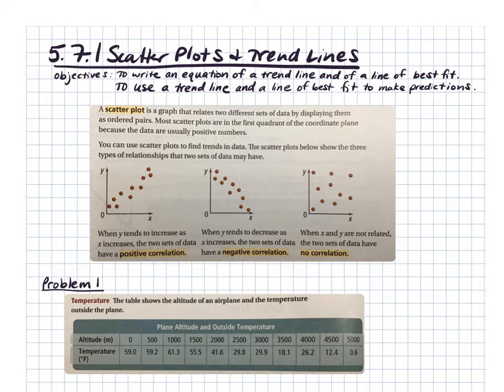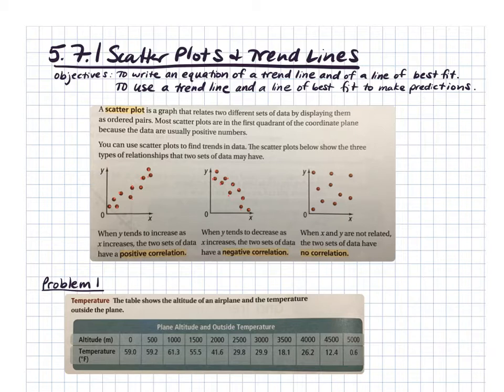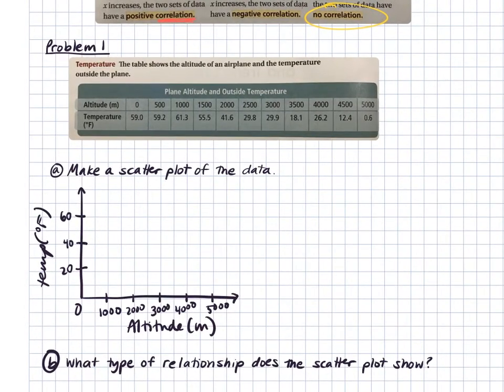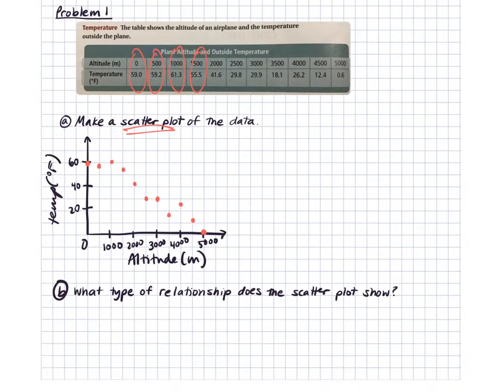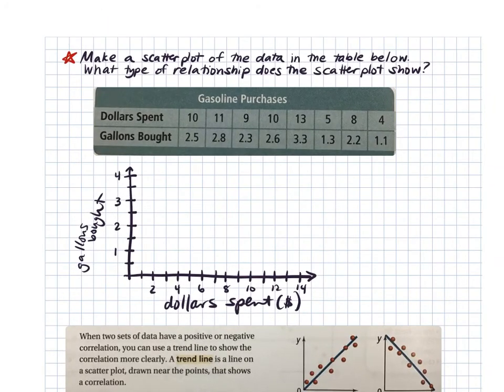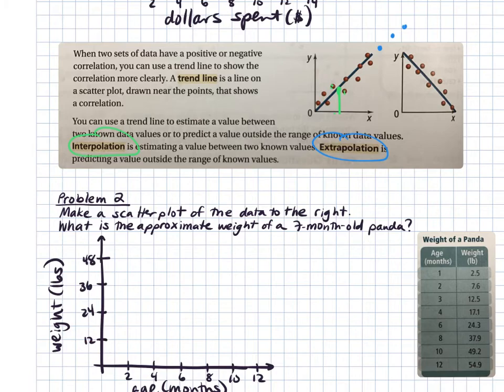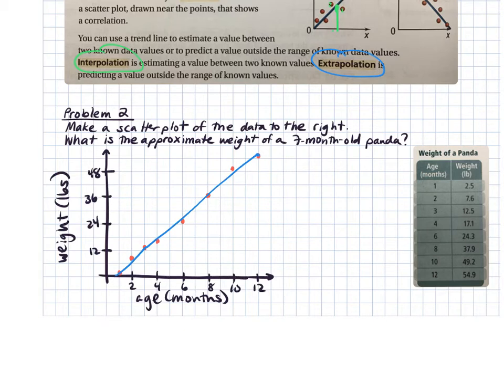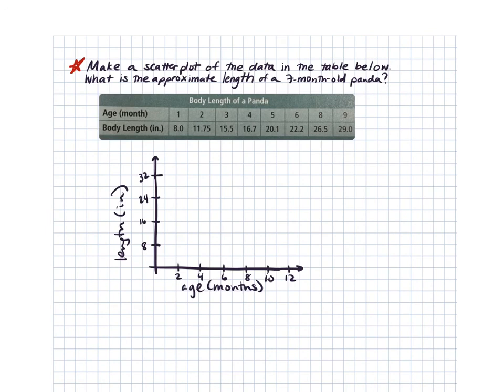Alg1B Scatter Plots and Trend Lines 5.7.1